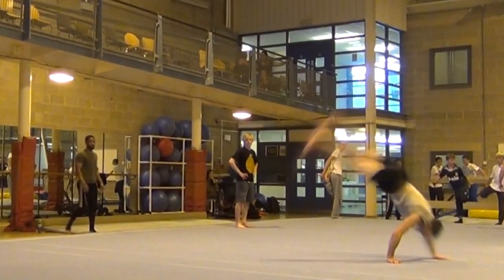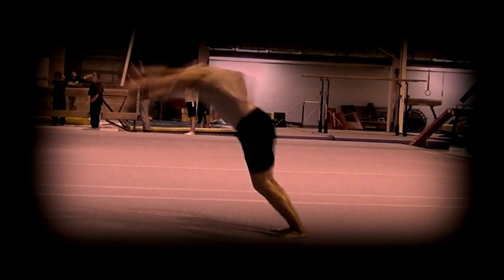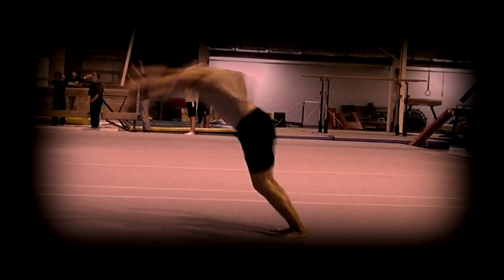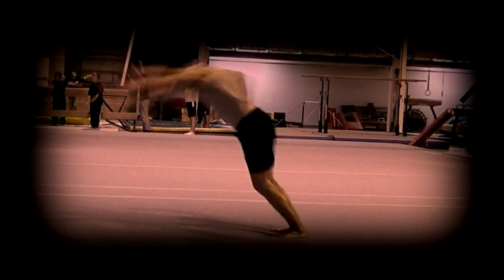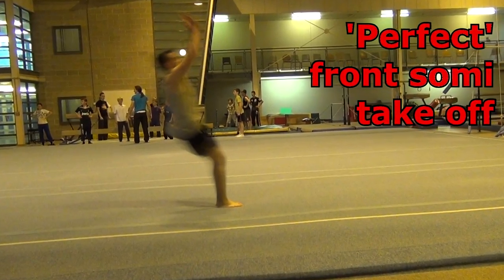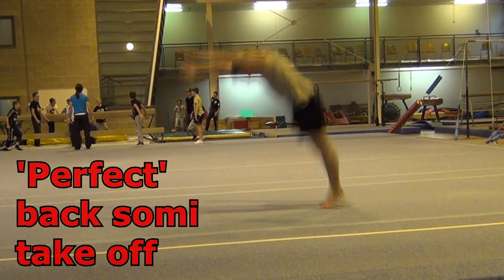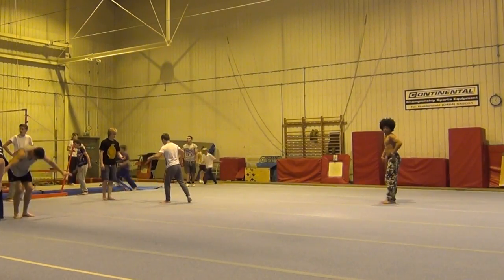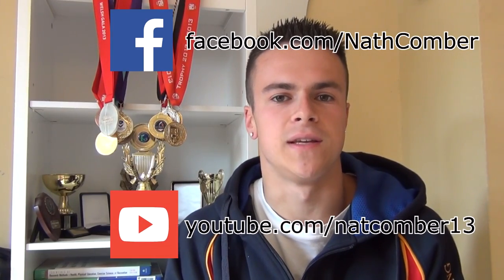Principles of 'Blocking' for Higher Tumbling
In this tutorial I explain the principles of blocking, a very important technique for developing height on floor. Consider this tutorial an overview - if you want to know anything in any more detail please don't hesitate to ask me.